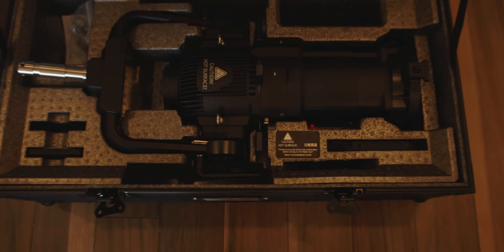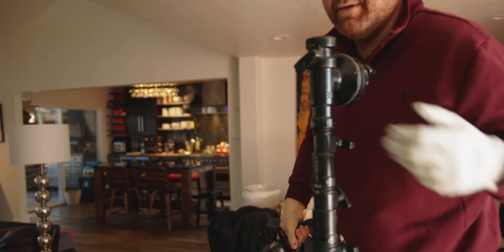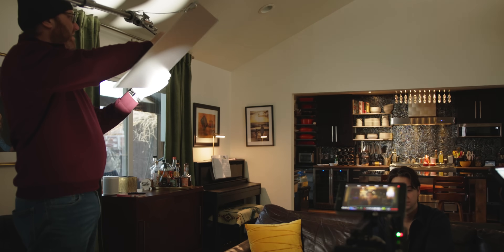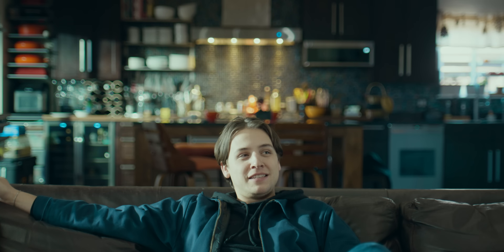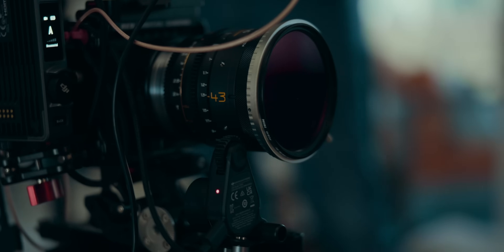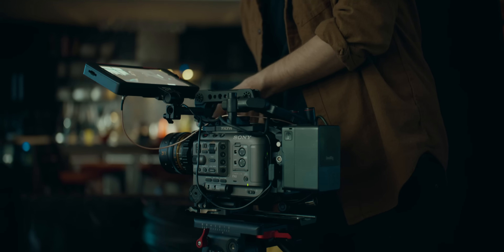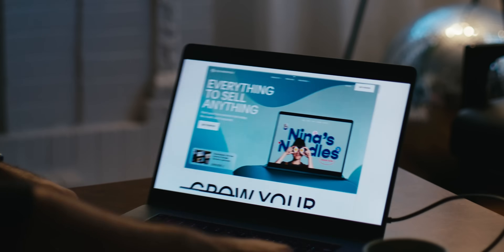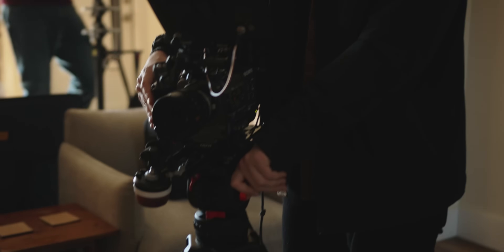new tools for cinematography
Gear in this video:
Godox Lightflow K1 Reflectors
Aputure Spotlight Max
Dulens APO Primes
Canon R7

My Gear:
The camera I recommend to everyone!
The best VND filter
The best full size ND filter
My favorite lenses
My favorite light
Tube lights